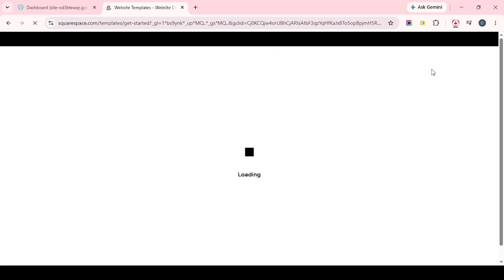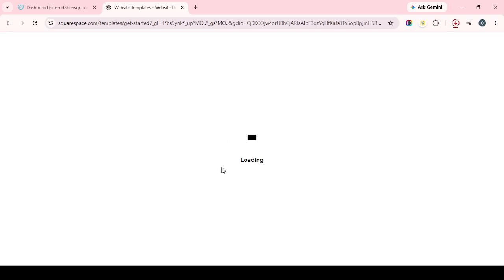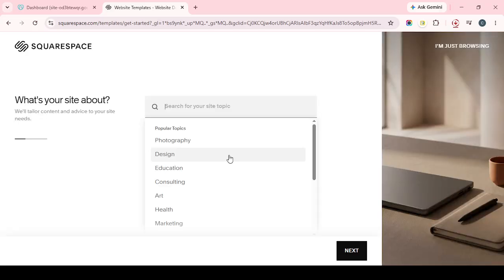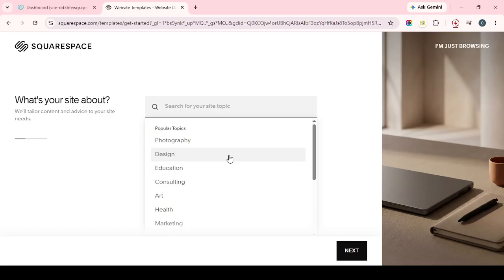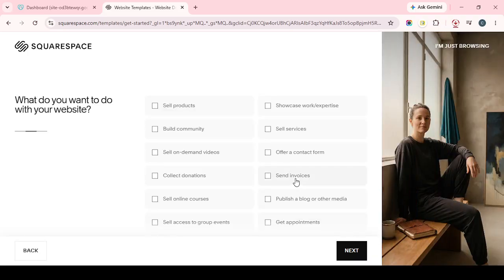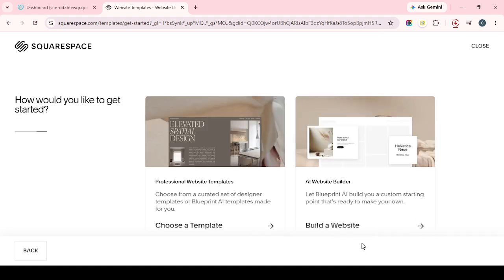Squarespace How to Connect A GoDaddy Domain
Connect your GoDaddy domain name to your Squarespace website effortlessly. Follow this detailed tutorial to update CNAME, A records, and DNS settings to launch your site.